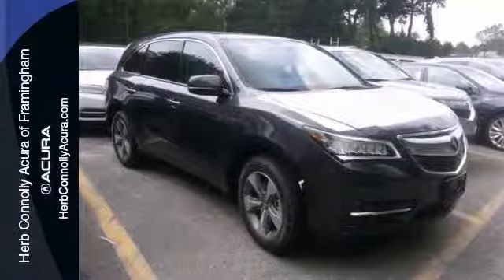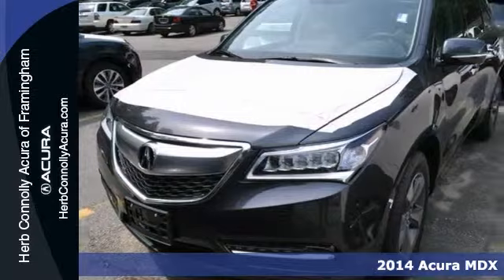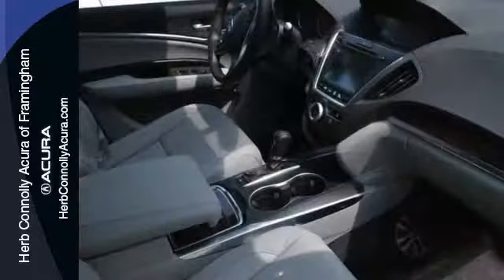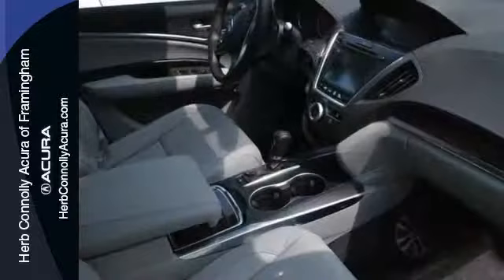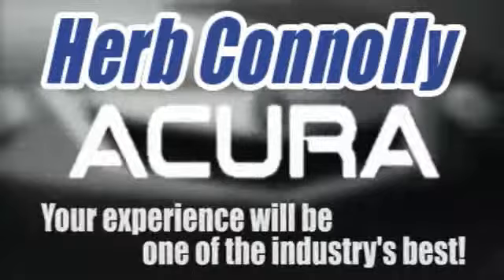2014 Acura MDX Framingham Natick Marlborough MA, MA A005071 - SOLD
Year: 2014
Make: Acura
Model: MDX
Trim: Base
Engine: V6
Transmission: 6-Speed Automatic
Stock #: A005071

Address:
500 Worcester Road Route 9 E